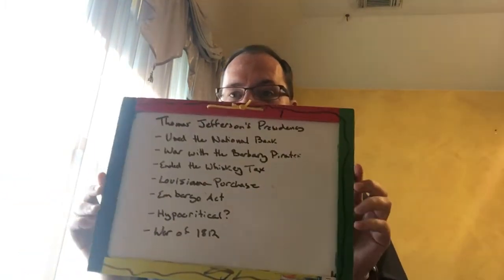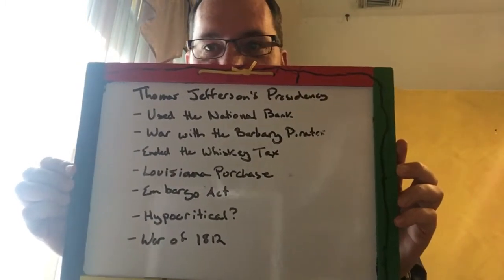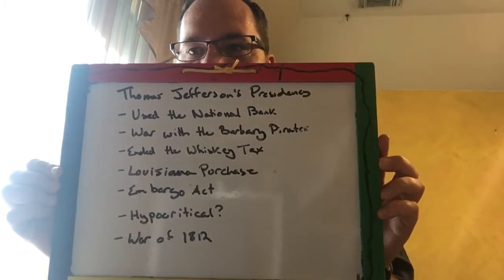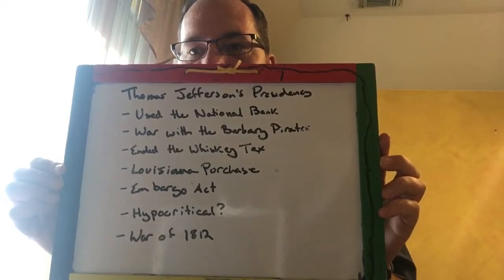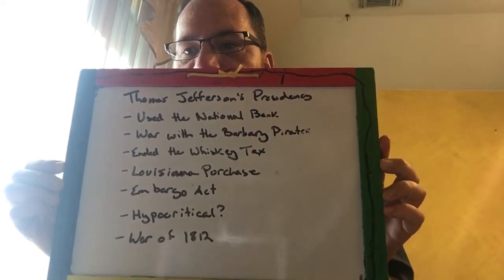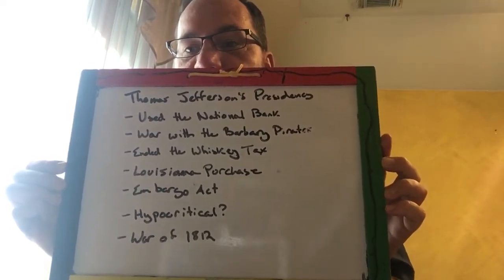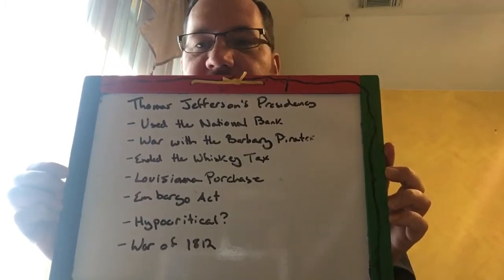Thanksgiving 1301 Lecture